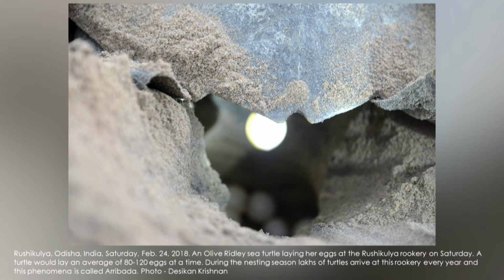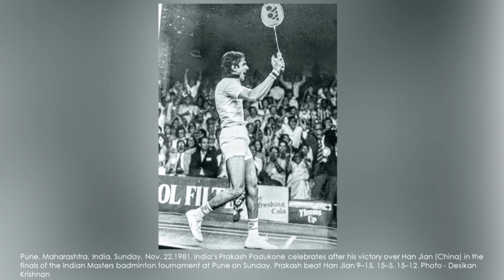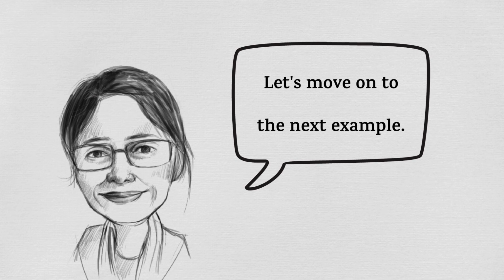Photojournalism PJ W10 L22 Part 2 : Writing captions for photographs